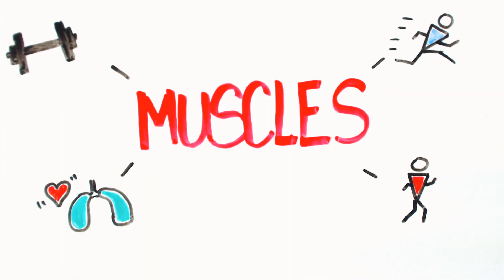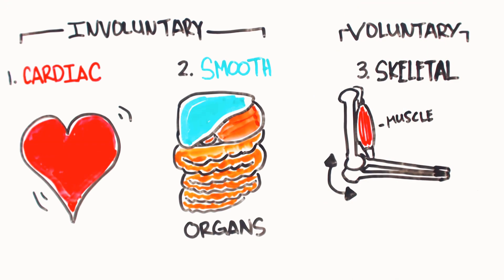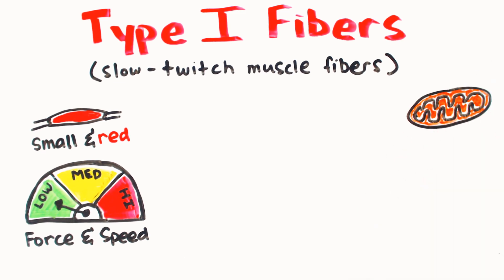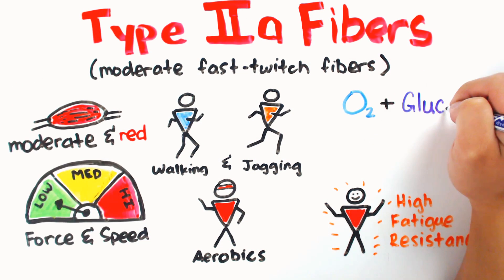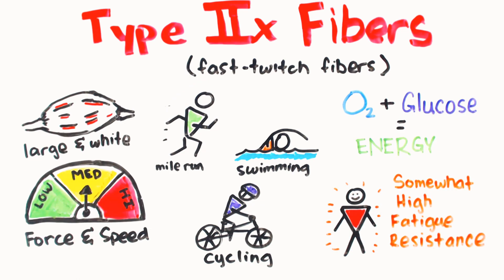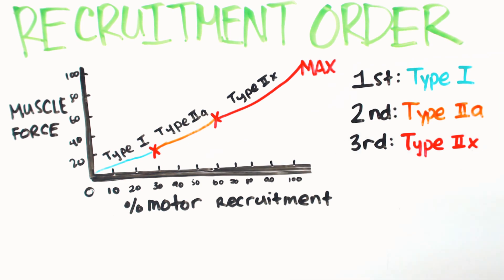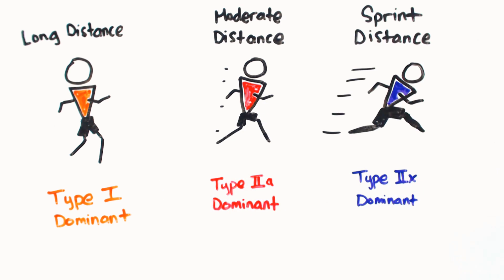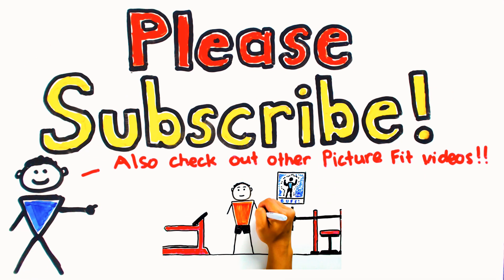Muscle Fibers Explained - Muscle Contraction and Muscle Fiber Anatomy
*NOW AVAILABLE* - PictureFit Tees, Tanktops, and more!

How do muscles work? What exactly is your skeletal muscle system? What are the types of muscles in the human body? Learn about muscle anatomy in this short video!

We look at the different types of Skeletal Striated Muscle Fibers found in the body!